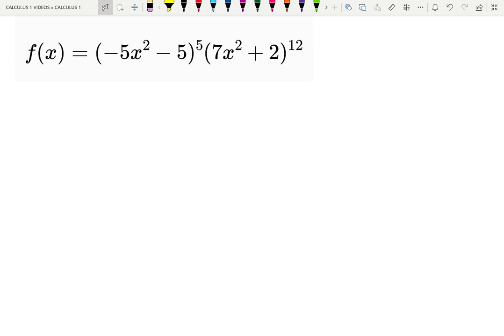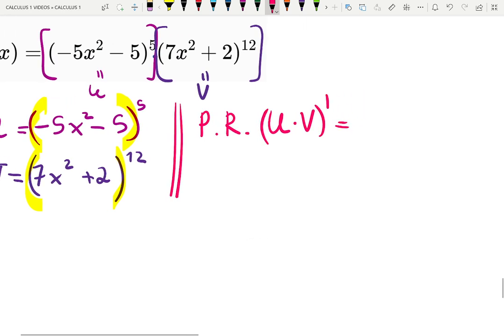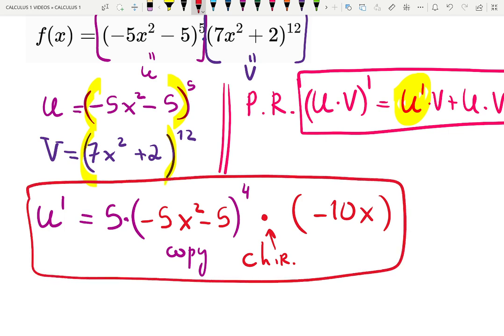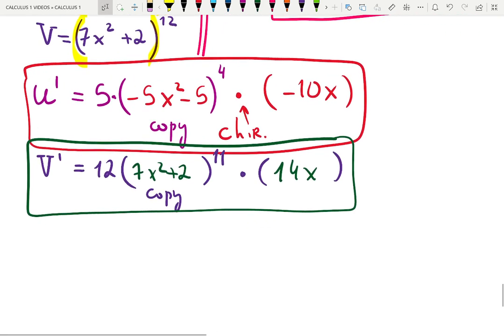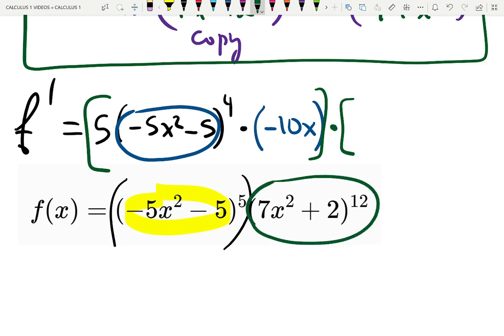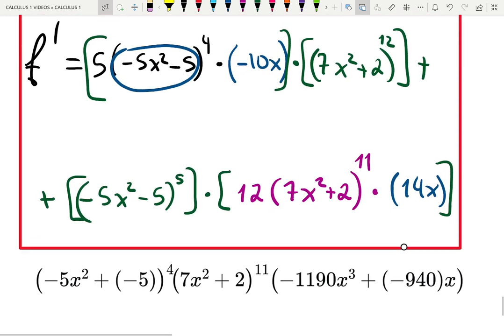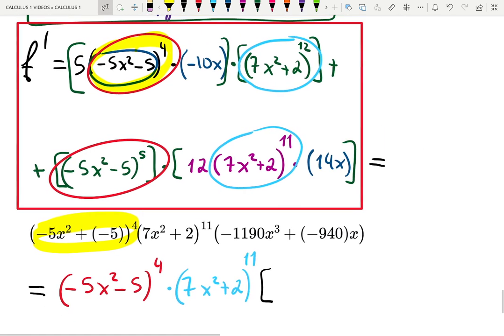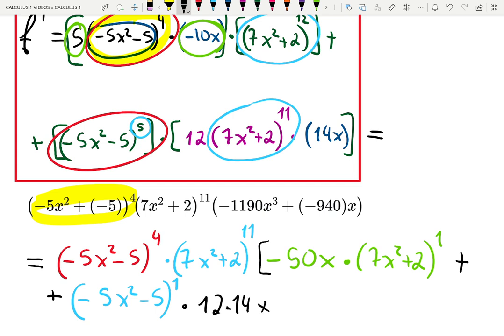265: 2.5 #8: Chain Rule and Product Rule